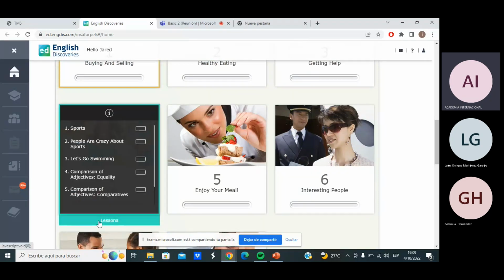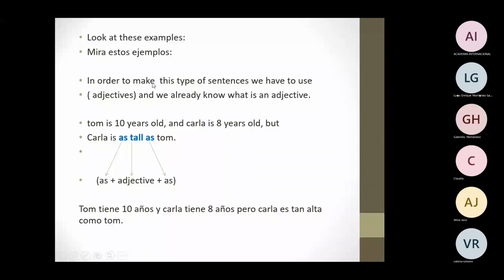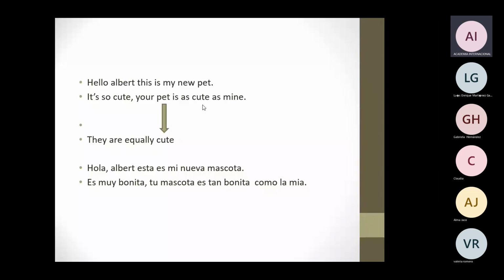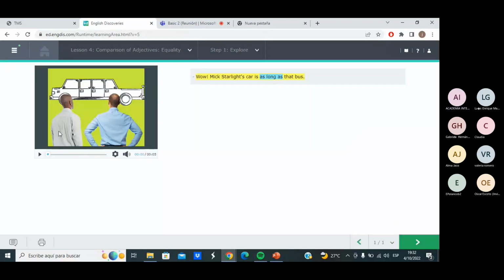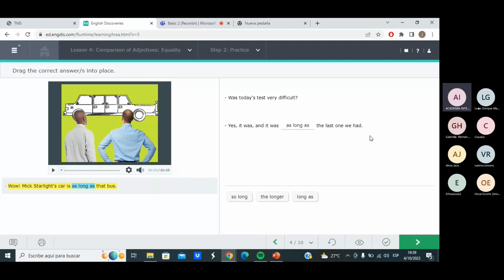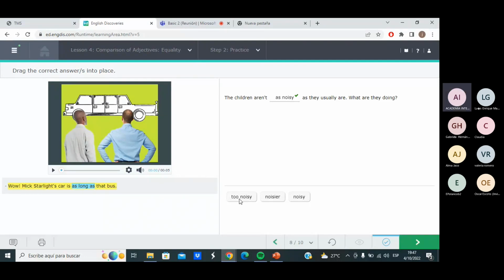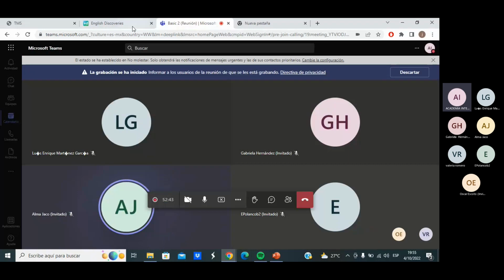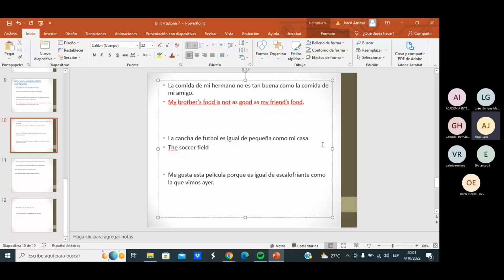Basic 2 ( Comparison of equality)